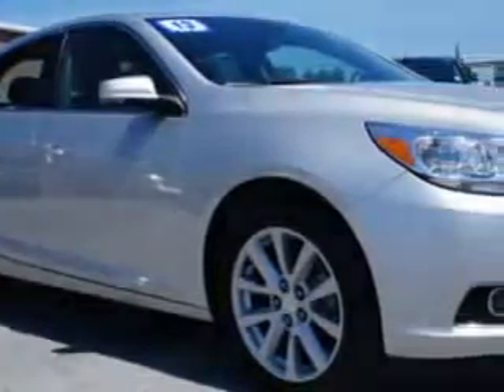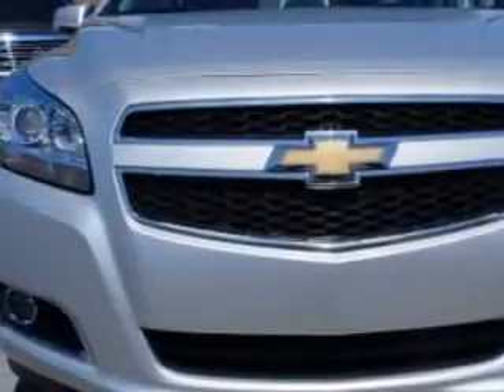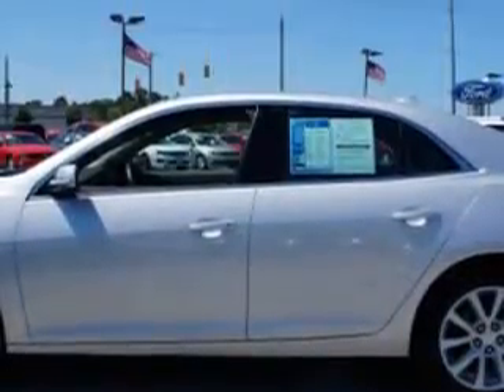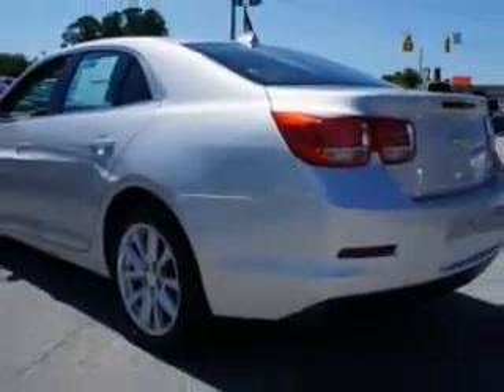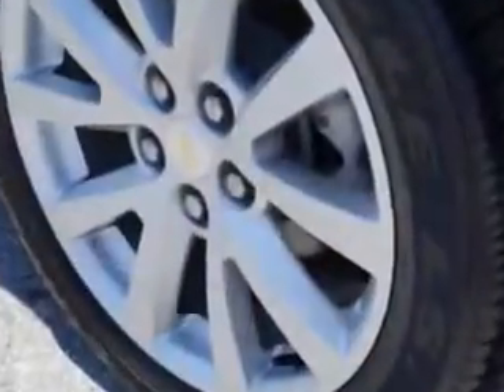2013 Chevrolet Malibu Cella Ford New Bern, NC 28561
Chevrolet Malibu Imagine driving this Silver Ice Metallic Chevrolet Malibu Sedan, equipped with a 4 Cylinder engine and an automatic transmission. Enjoy an exceptional 34 miles to the gallon on this great car with features like Remote Power Door Locks, Heated Outside Mirrors, Power Driver's Seat, Turn Signal Mirrors, Multifunction Display, Tire Pressure Monitoring System, Ambient Light Package, Passenger Seat Height Adjust, Remote Ignition System, on steering wheel audio and cruise controls, and much more. Enjoy the drive and have peace of mind in this Chevrolet Malibu. See us at Cella Ford today!
MILES: 43,205
VIN:1G11E5SA0DF168256